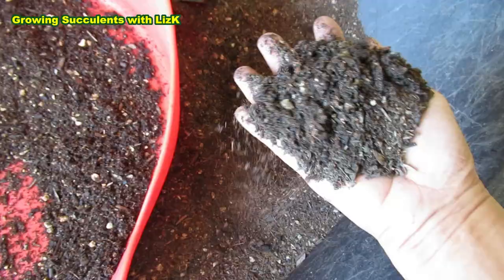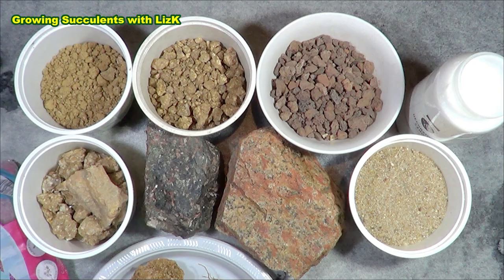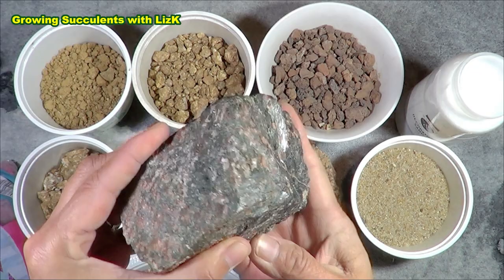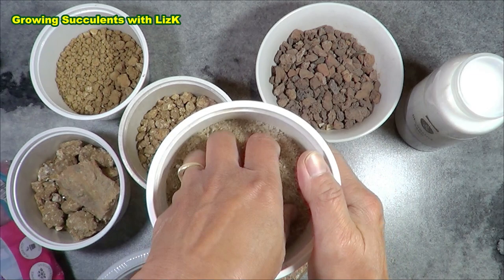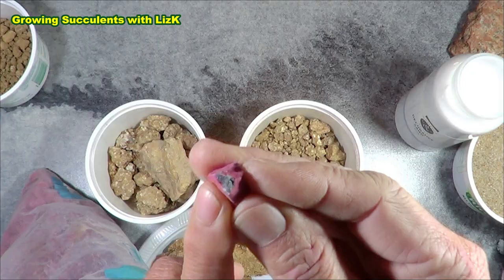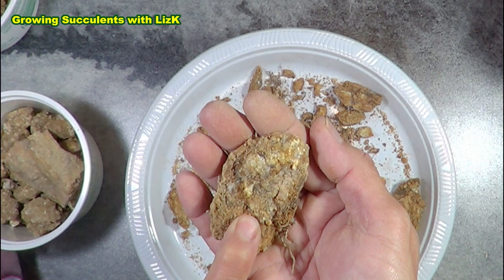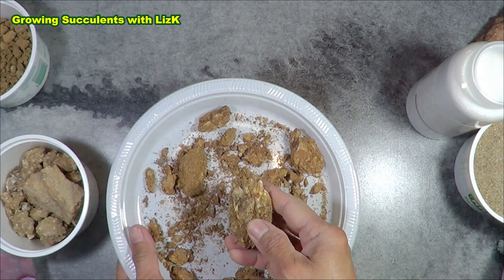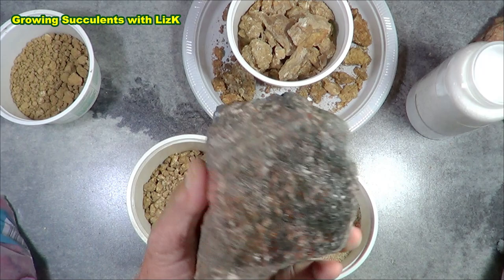Why use DECOMPOSED GRANITE on SUCCULENTS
This is an explanation as to why I use decomposed granite in my soil mix to grow succulents with. I believe that the proof speaks for itself. This is why I'm so passionate in sharing this information with you succulent lovers so that you too can grow beautiful and colorful succulents.